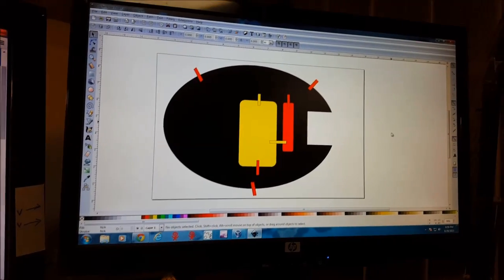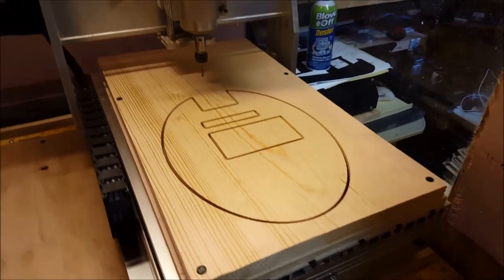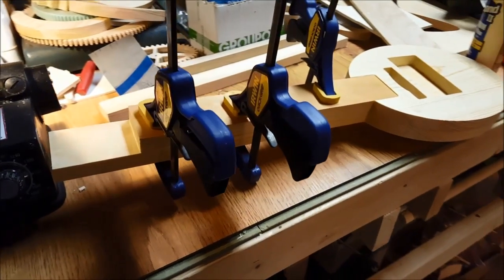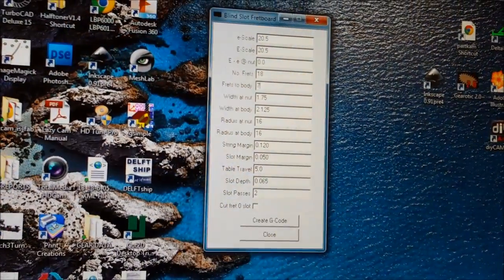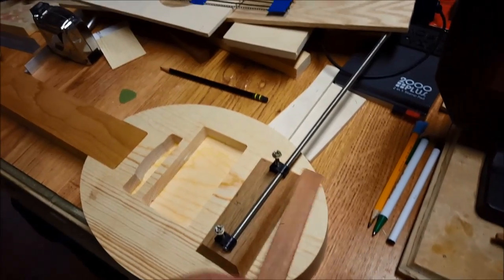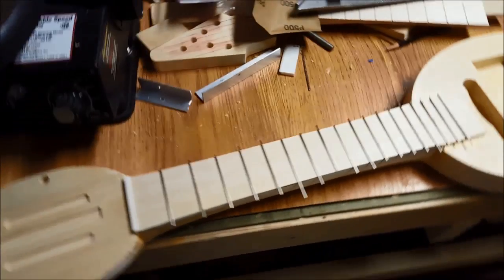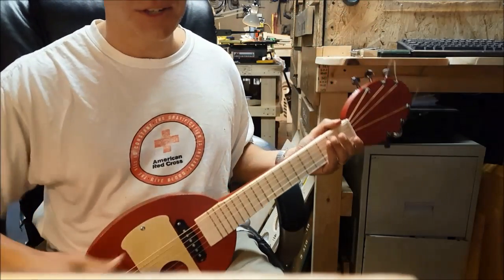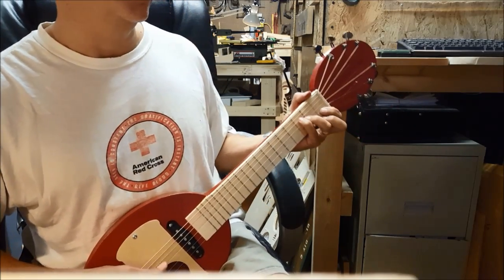$35 DIY Electric Guitar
This was a fun little project.  The guitar was built using mostly pine shelving from the local hardware store.  I designed the body using Inkscape and cut the parts out on a small 3040 CNC, but this project could certainly be done by hand with regular tools.  It came out well.  If you're itching to make a guitar go for it!  Don't be intimidated by it - it doesn't have to be overly complicated.  Thanks for taking a look!